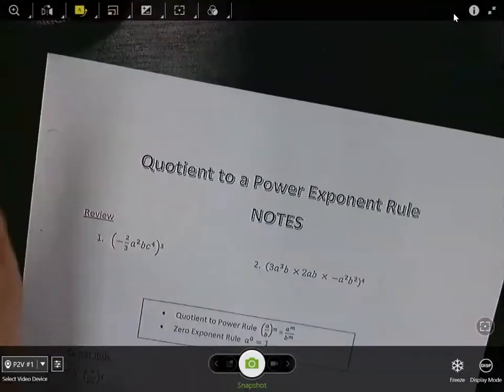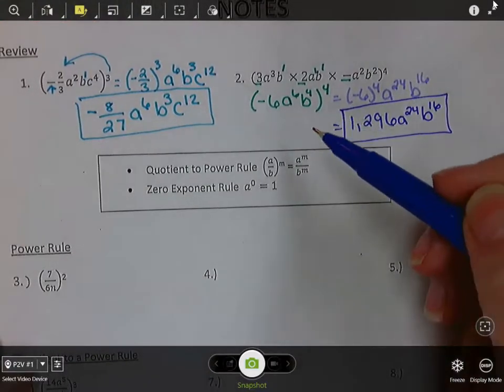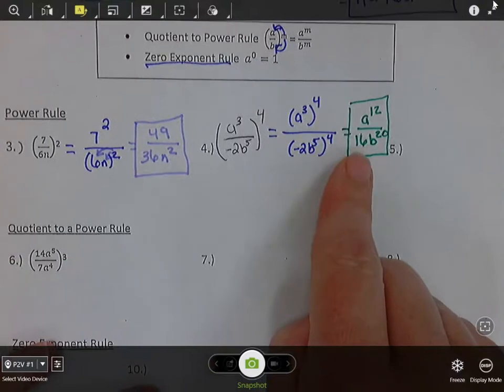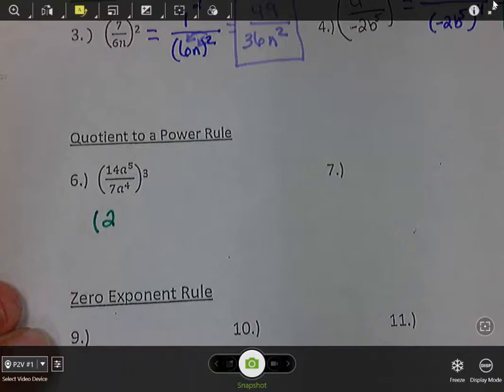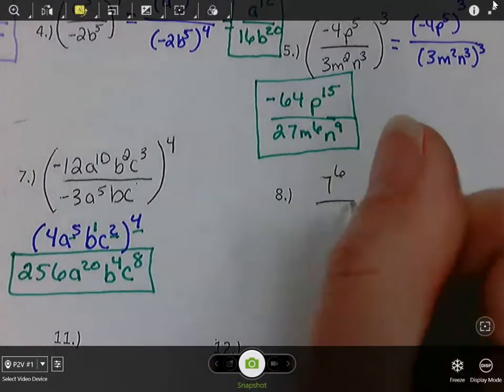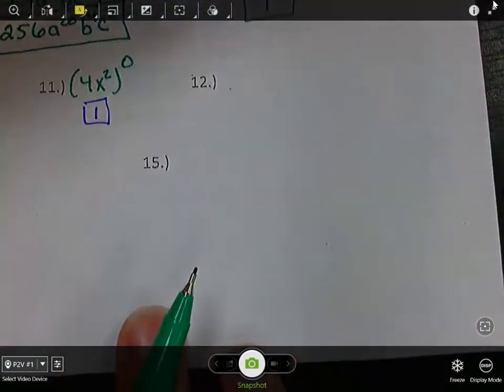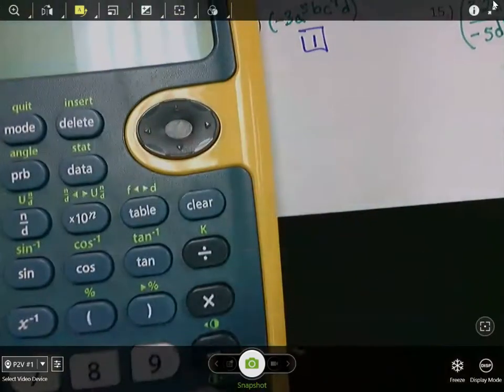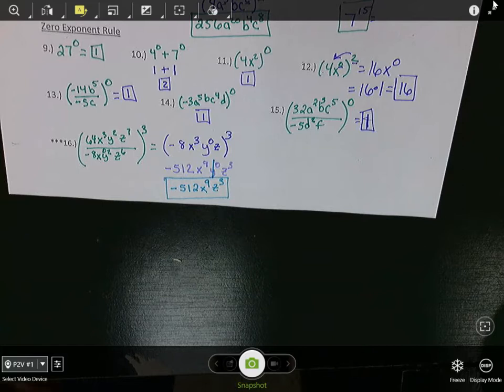Quotient to a Power Rule NOoes